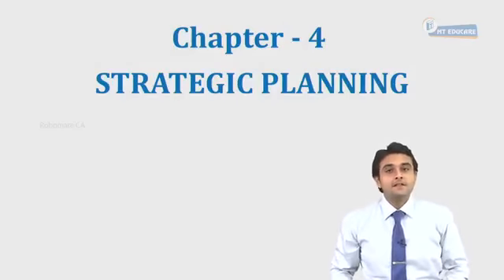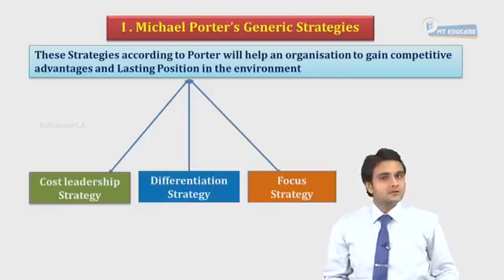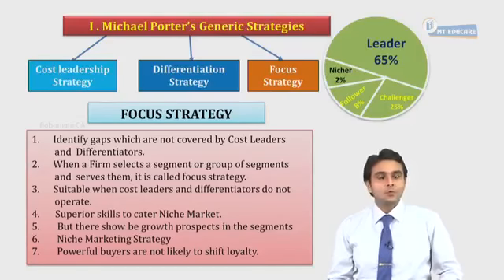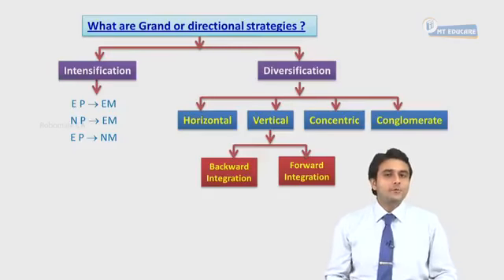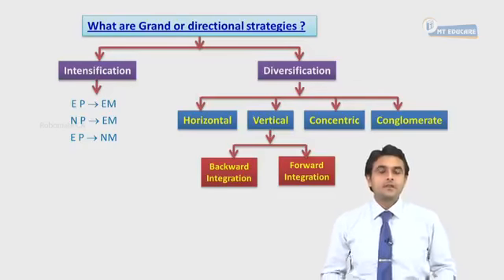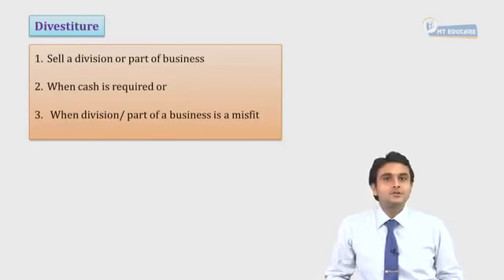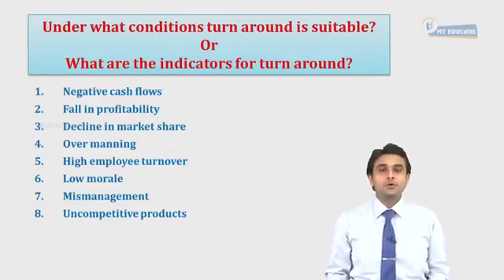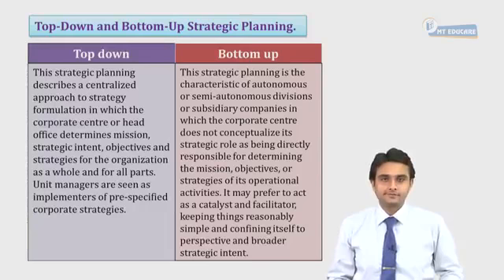SM Revision chapter 4 IPCC for may 18 old syllabus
strategic management chapter 4 full revision